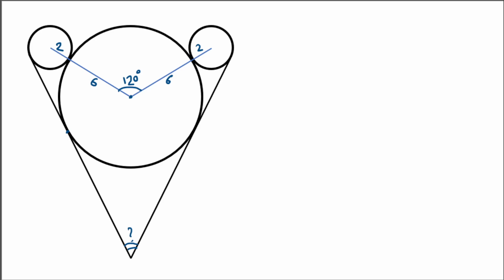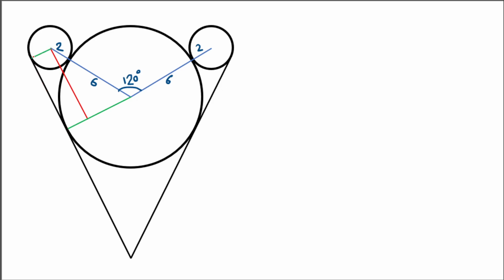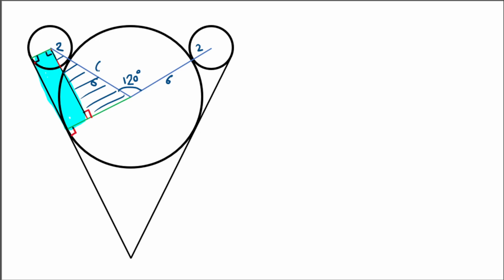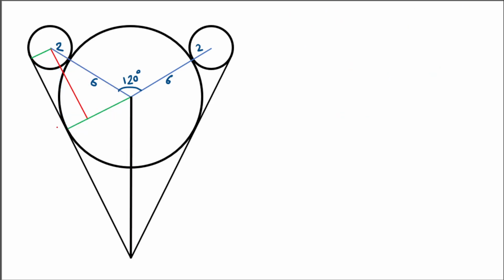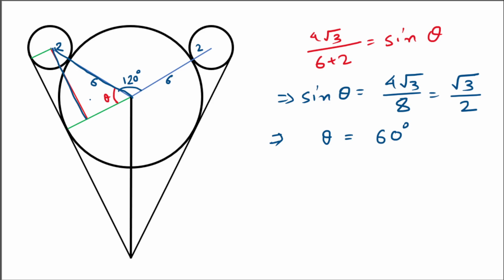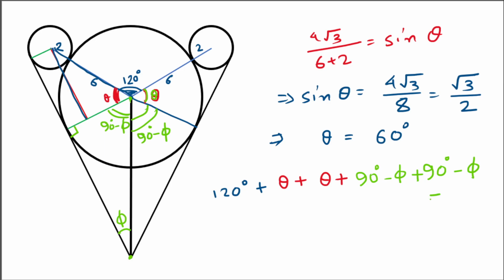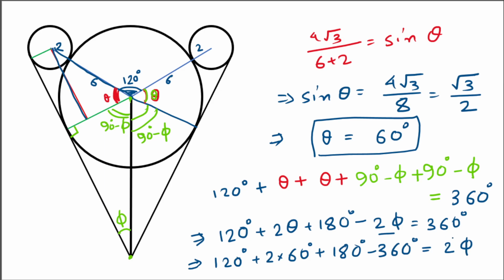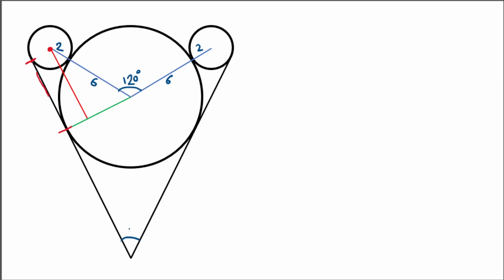Problem 81 - Calculate the angle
Calculate the angle highlighted